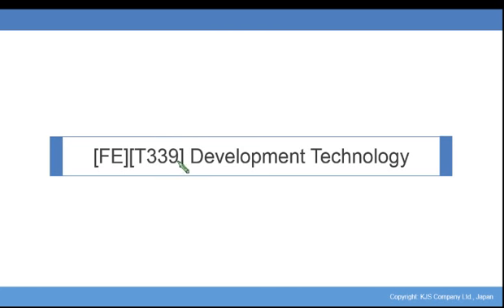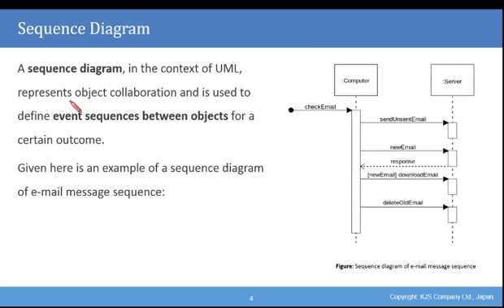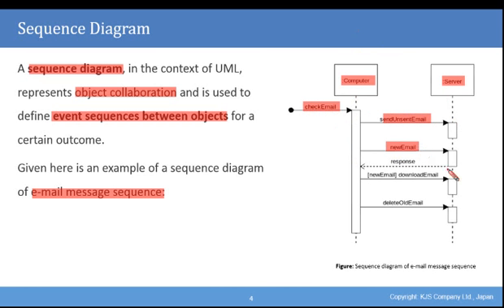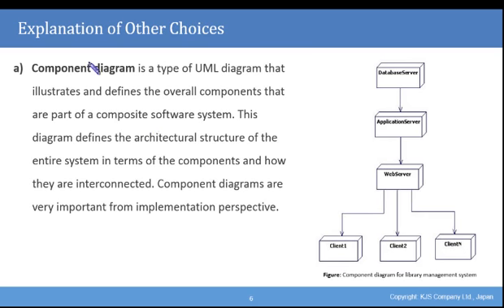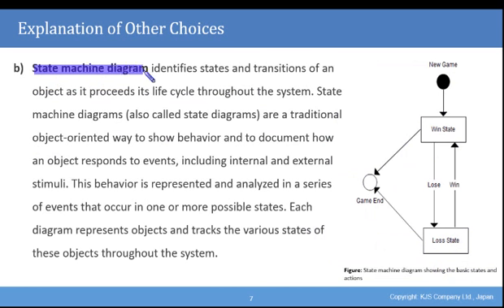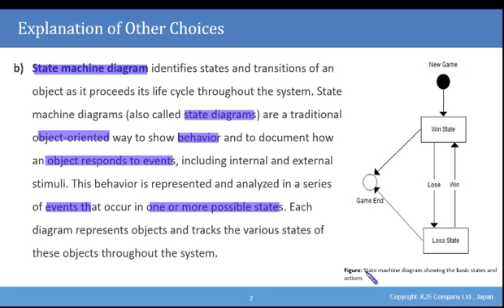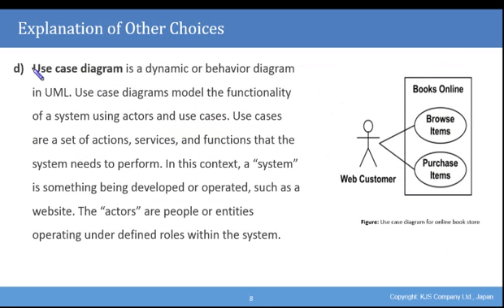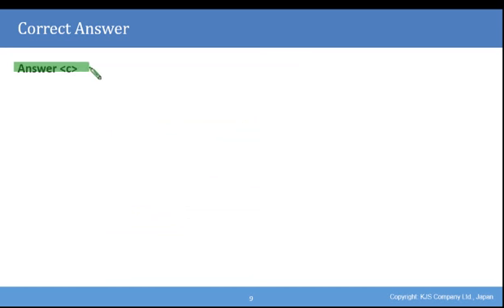FE-Technology_DevelopmentTechnology_T339-DevelopmentTechnology